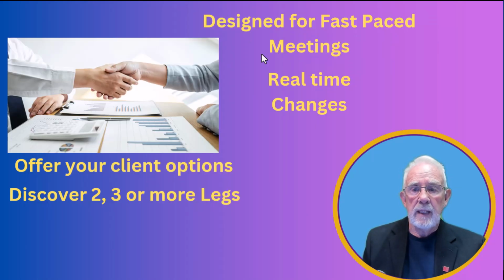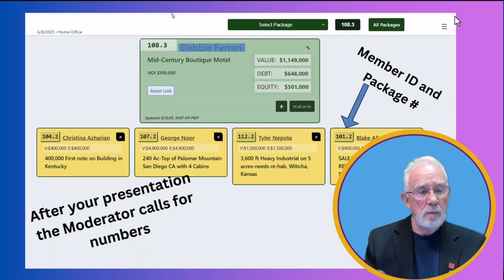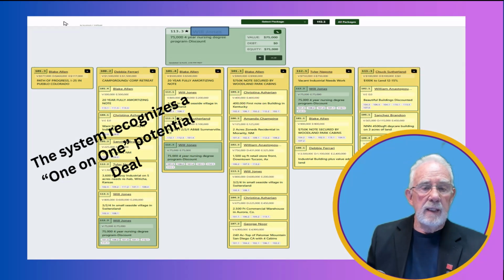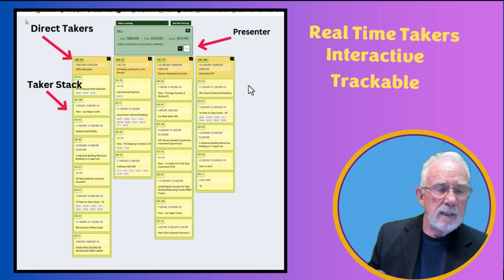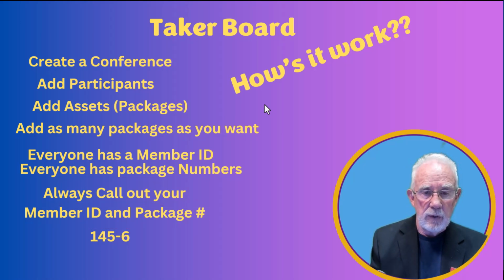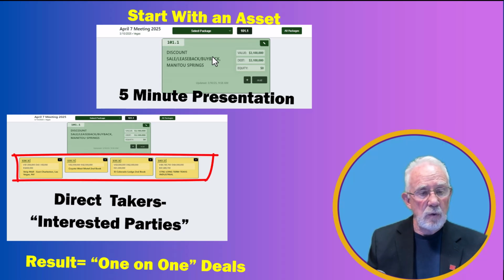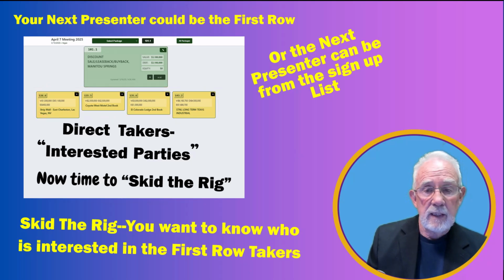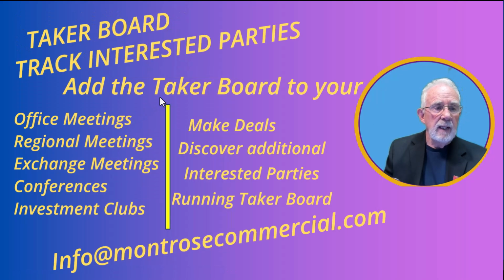Manage all those Taker (Buyer) numbers with the NEW Taker Board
This is instruction on how to find more than a one on one transaction at a trade meeting. The meeting can be trading Real Estate or personal property or other assets. The Taker Board is highly visible, and is a great counseling tool as well as a listing tool.